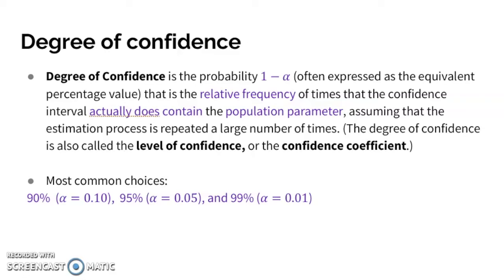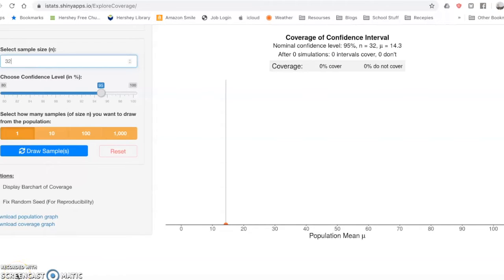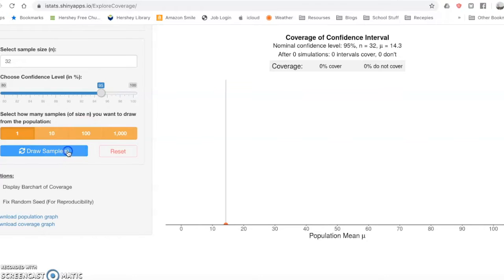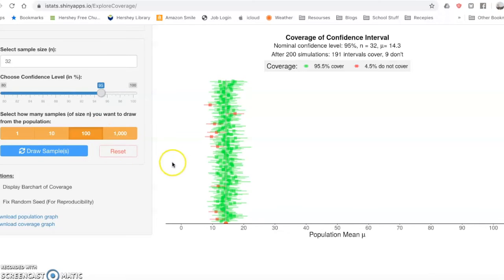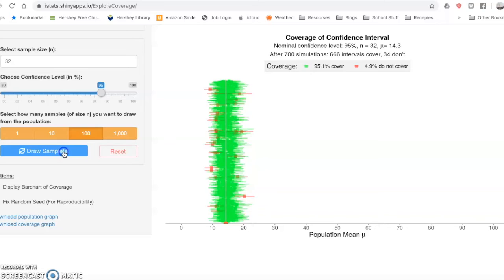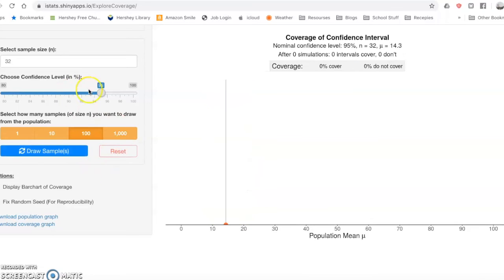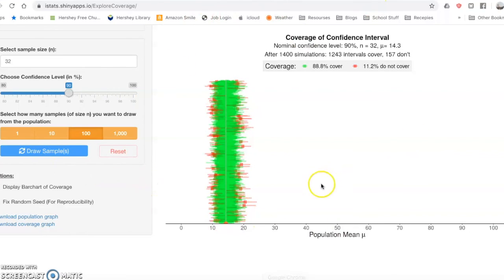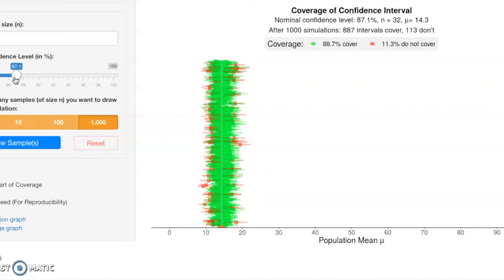Confidence Levels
How exactly does the confidence level of the interval impact a confidence interval?